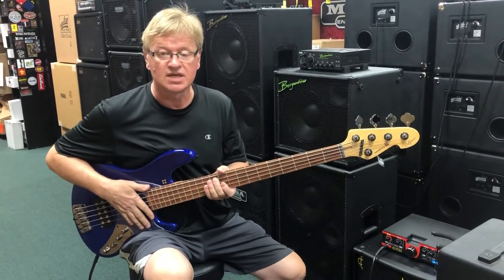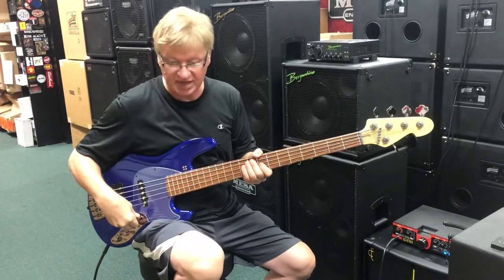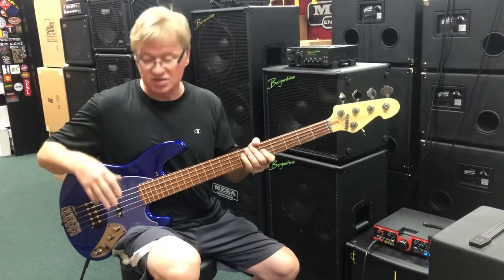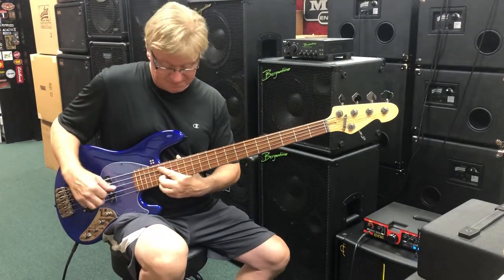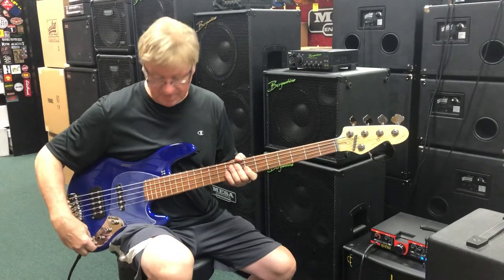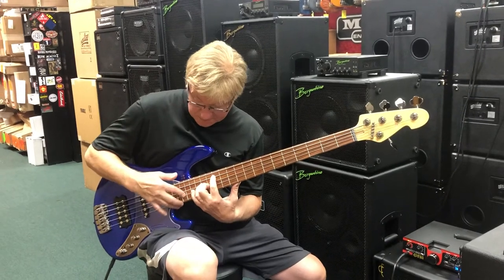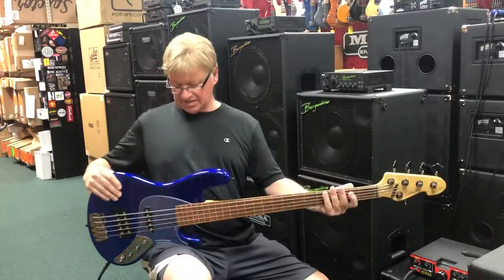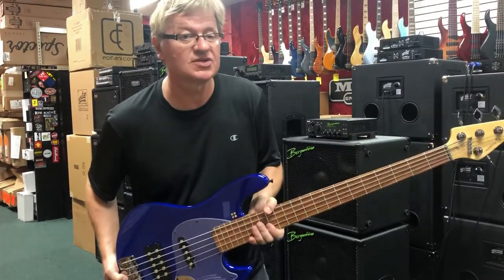Sandberg TM5 Grand Dark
Bass Central Demo with Jim Lucas